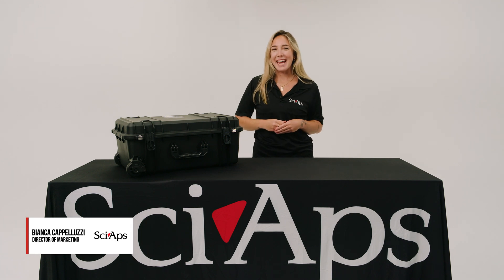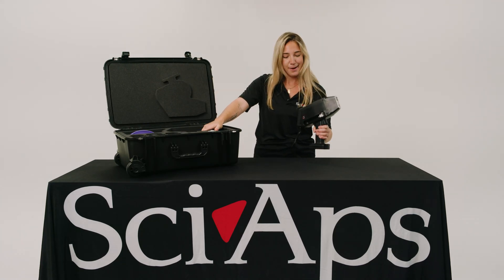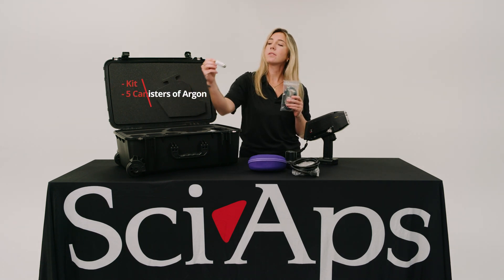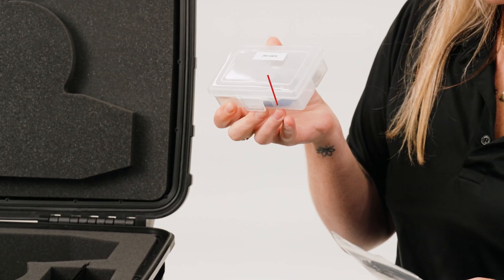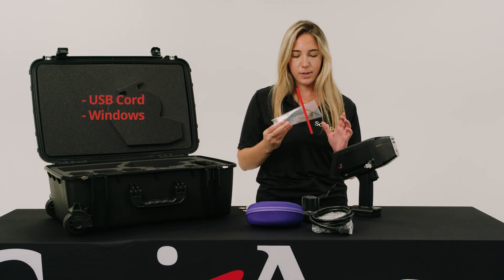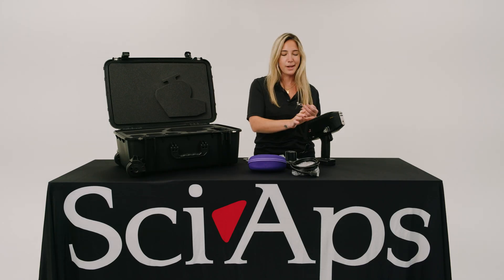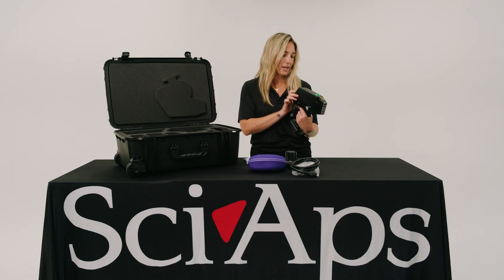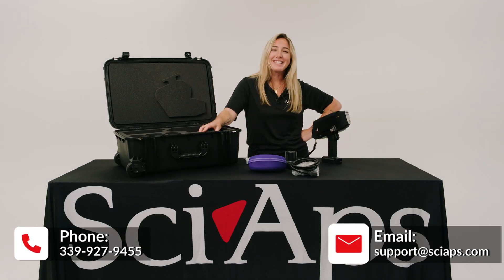Un-Box It: Start-Up Guide to the Z-9 LIBS Series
Bianca shows you what's inside the Z-901 LIBS analyzer box. For more information on SciAps LIBS analyzers, go